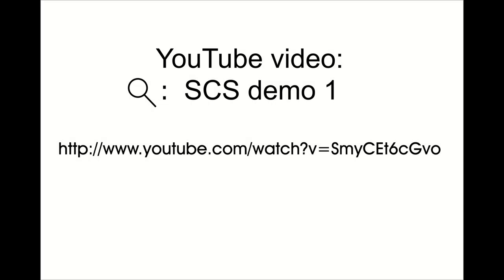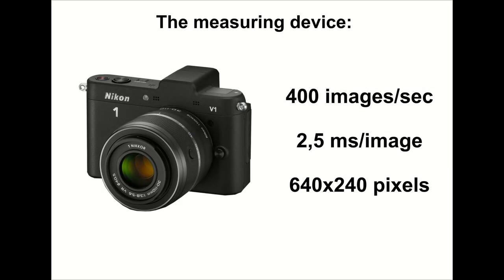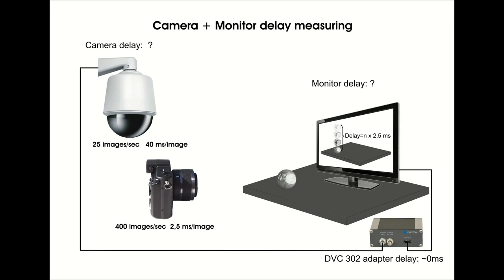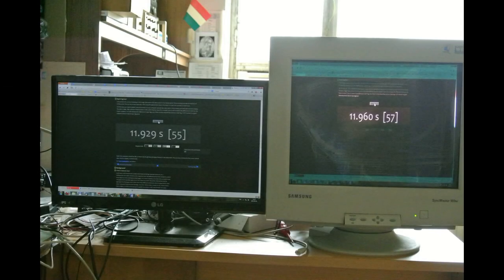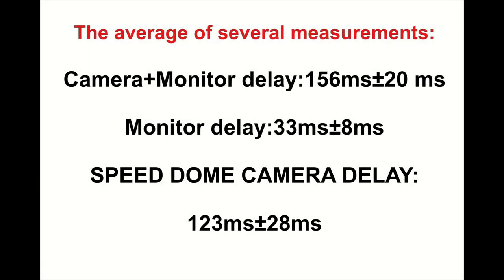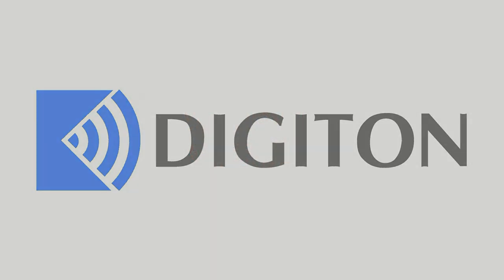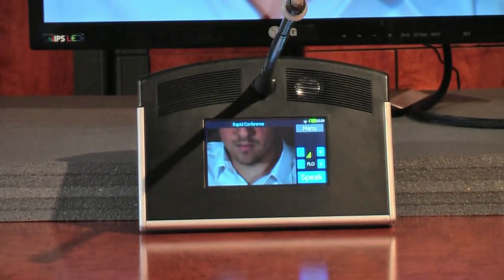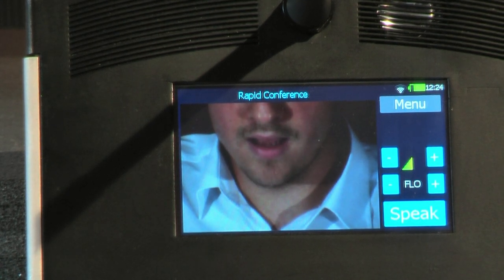SCS demo 2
Welcome, my name is Adam Balint.
The Digiton SCS presentation video generated a lot of interest. Several of the audience raised that in the work without delay video the demonstration is very spectacular, but they would be interested in presenting the numerical value of the delay and the lip sync of the video.  This video is dealing with these issues. Those who haven't seen our last recording yet please have a look on Youtube before viewing the present video.
The measurement is carried out with this digital photo camera which is able to record video with  400 frames/sec speed. It means that the frames follow each other in 2,5 ms. This recording speed is almost two orders of magnitude smaller than the expected value. The camera makes the 400 frames/sec recording at reduced, 640X240 pixels, which is more than enough to evaluate.
 We divide the delay into two factors. The first factor is the delay of the Full HD speed dome camera, and the second is the delay of the Smart Conference System.
Let measure first the delay of the speed dome camera. The theorem of the measurement is the following:  We make a recording about a dropped ball, with the photo camera's 400 frames / s operation mode. The moment, when the ball lands on the table will occur on the screen later, than in the reality. We consider that the reality is the ball's direct image of the photo camera. The delay measurement is done by a video editor program which counts how many frames the photo camera records until the ball reaches the table on the monitor too. We know that in case of 400 frames / sec recording, the frames follow each other in 2,5 ms. We can get the delay by multiplying the number of the frames by 2,5 ms.
The place of the measurement
The measurement
The speed of the recording is 400 frames/sec, but the speed of the play is only 30 frames/sec. That is why the play is slow-motion. The picture on the monitor is not continuous. The reason for why the film is discontinuous is that the speed of the speed dome camera is 25 frames/sec, so the picture on the monitor's screen changes in every 40 ms. During that time the photo camera makes 16 recordings, so we can see changes per 16 frames. We determine the delay with a video editor, so we count the frames between the two landings.
Let measure now the delay of the monitor. We perform the delay with an analog CRT monitor, which has negligible delay compared to an LCD monitor. We run a counter, which has a 1ms minimum value. We connect both monitor to the computer, which runs the counter and we take picture of the monitors. The two monitors show different value. Obviously the CRT monitor shows the higher number. If we subtract the LCD monitor's value of the CRT monitor's value, we can get the delay of LCD monitor in ms.
We have measured several times and counted average. We can get the delay of the speed dome camera, if we subtract the monitor's delay of the whole delay.
During the measurement of the Smart Conference System, we use a similar method. For the measurement we use a wireless delegate unit. The number of the delegate units do not change the delay because of the multicast address of the delegate units. We have already measured the delay of the speed dome camera.
The measurement
The determination of the delay with a video editor program.
We have measured several times and counted average. We can get the delay of the Smart Conference System, if we subtract the speed dome camera's delay of the whole delay.
Let see now how this video delay affects the lip-synch. In our opinion it is not disturbing at all.
 Thank you for your attention. Good bye.